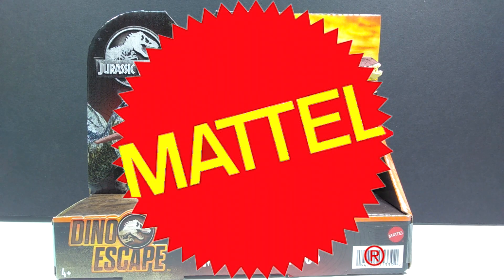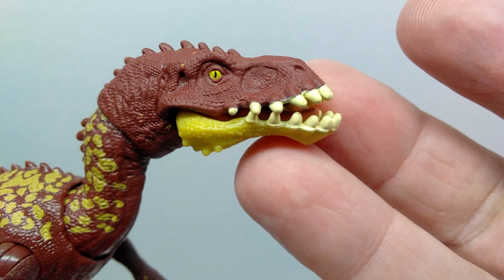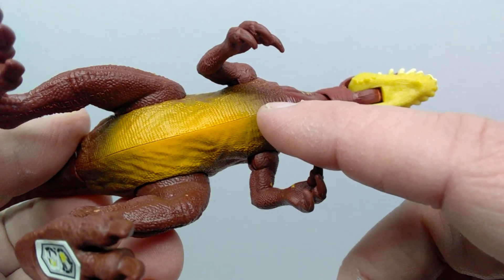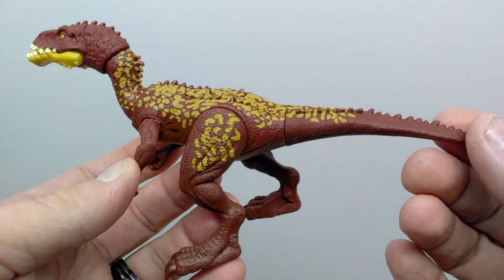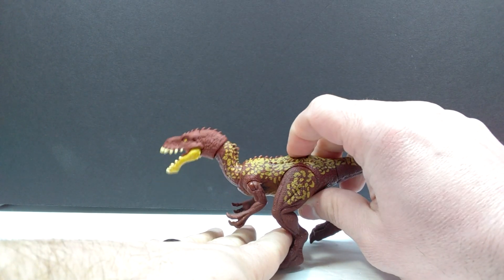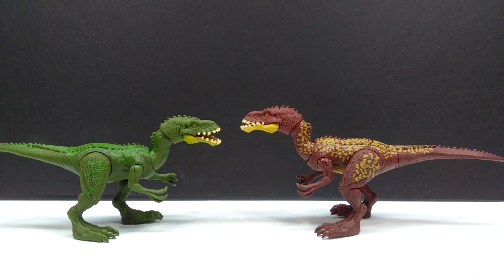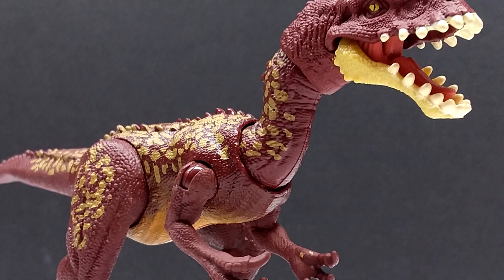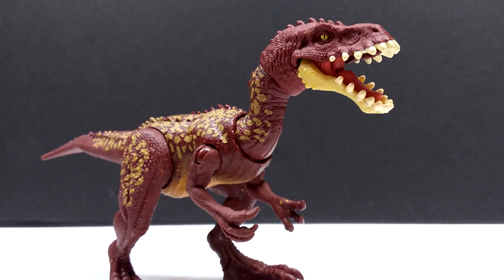2021 Mattel Fierce Force Masiakasaurus Review!!! Jurassic World Dino Escape!!!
Today we're checking out another brand new Mattel Jurassic World Dino Escape figure!!! This is the second in the newest wave of Fierce Force figures, as we check out the second variant of the Masiakasaurus!!!